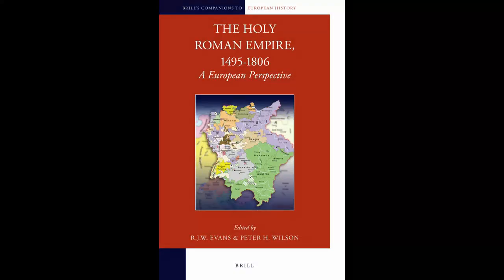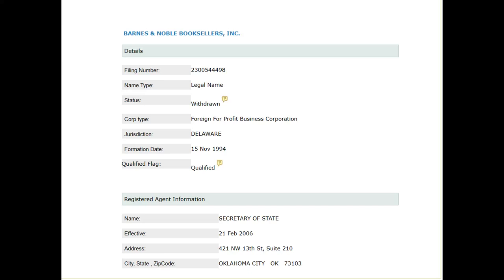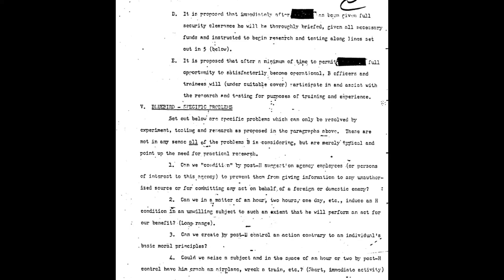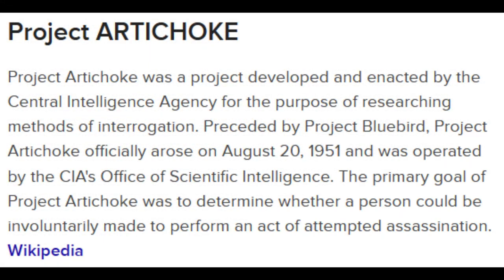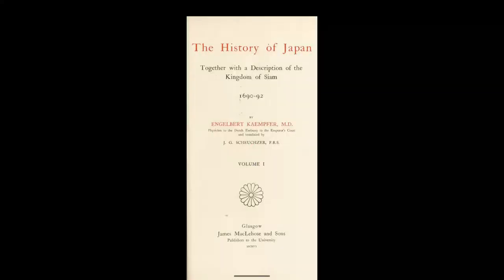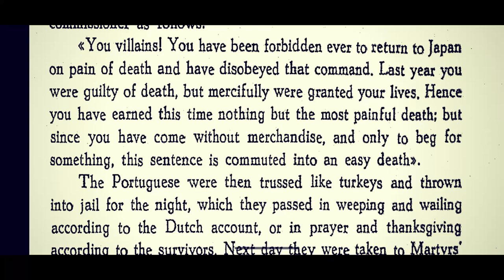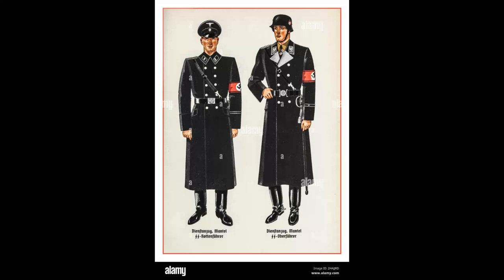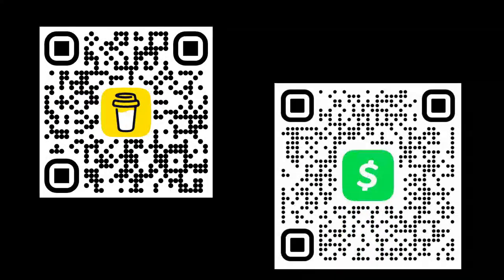Our Enemy's Four Pillars of Success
This video will cover the four main pillars of our enemy's strategy. It is the enemy of humanity that some refer to as the cabal, while yet others might refer to it as satan; the prince of all lies. This is one of the first tenants, or pillars, which is to always lie. While these pillars do not go in any particular order, they are also 'divide and conquer', 'infiltration of roles', and 'control of perception to control reality.' Using corroborative evidence, and various examples, will shall discover how these tactics are used today.